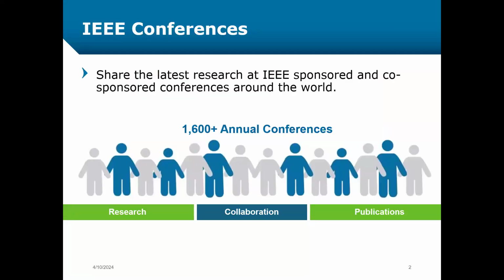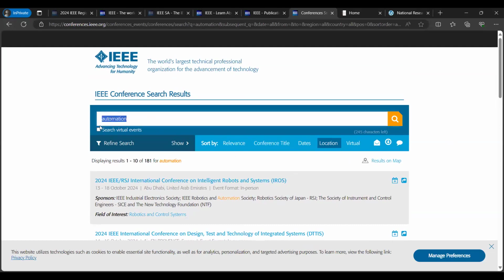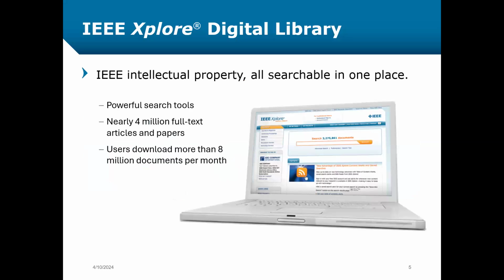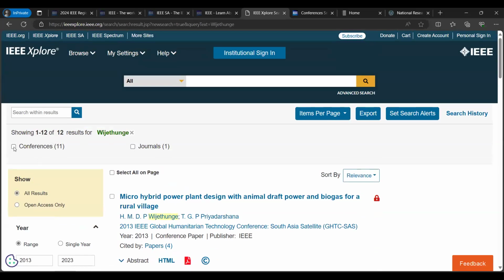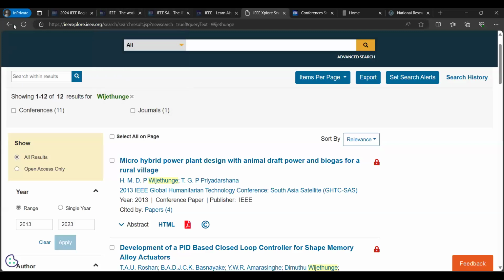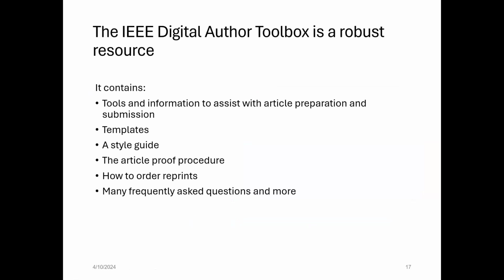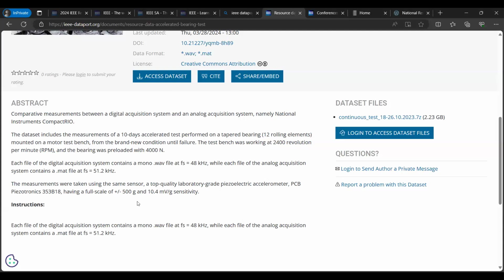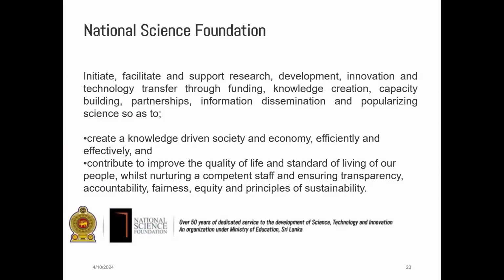YMS Webinar D - 2024.04.10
Navigating Success in Research: Getting support and Visibility to your research; IEEE Involvement